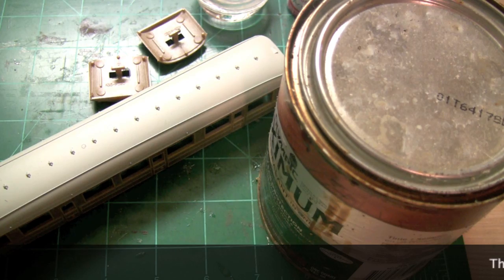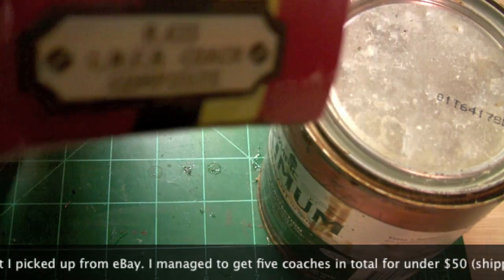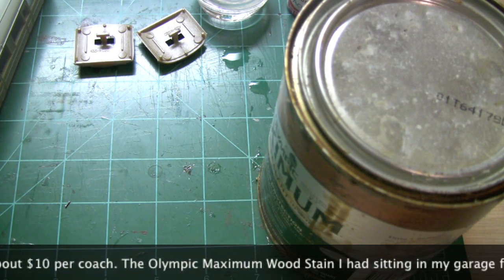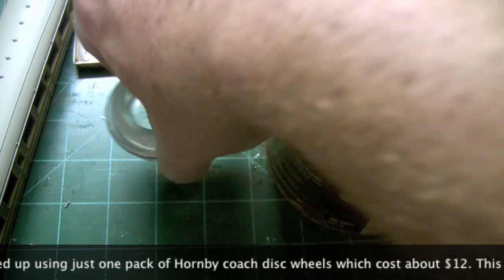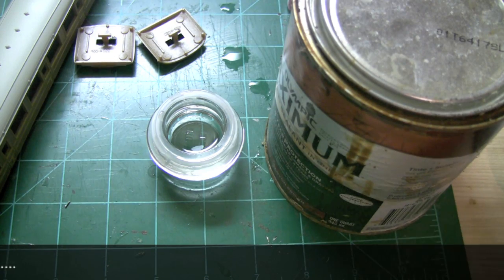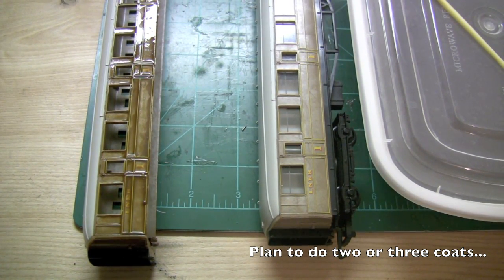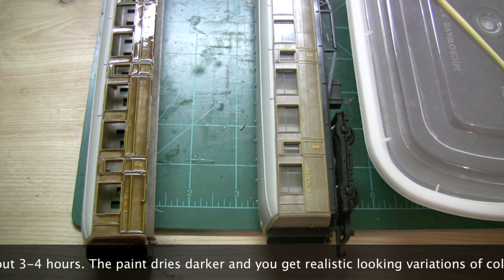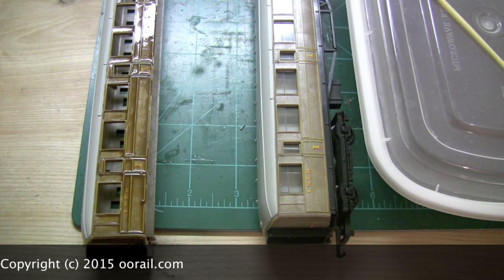oorail.com | LNER Teak Coach Project - Part 2 Staining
In this second part of our LNER Teak Coach Project, you will see how we stained / painted an old Hornby LNER Teak coach to produce a more realistic looking wooden/teak finish. Hornby have produced two sets of LNER Teaks, the Railroad versions run about £19.99, while the premium versions run about £49.99. The Railroad versions are identical to the older versions produced by Hornby in the 1970s and 1980s. You can find these on eBay and second hand very cheap. In this video we'll show you how to produce a wood finish that looks a lot closer to the real thing using the Railroad and older Hornby versions as a base.